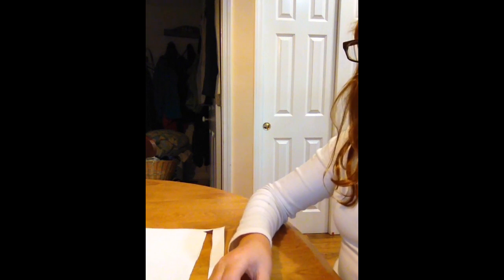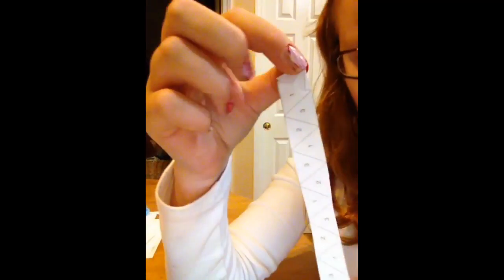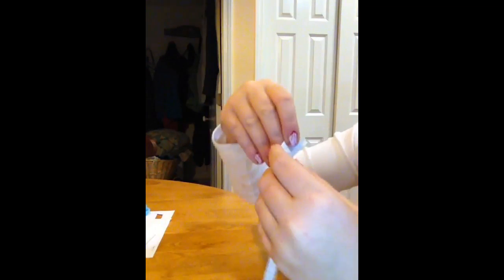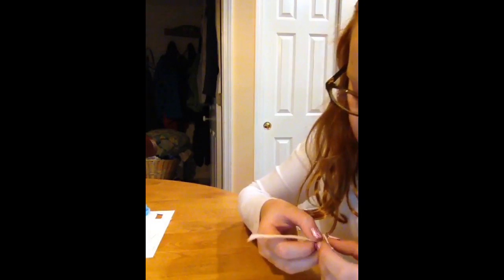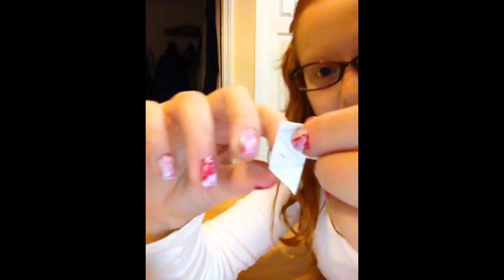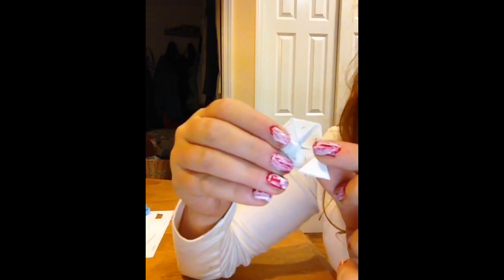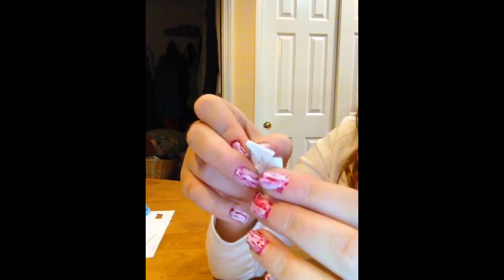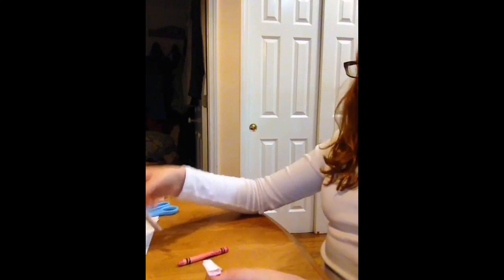Hexaflexagon tutorial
Hey guys it is 12EverlastingFriends I hope you enjoy this tutorial and I hope it was helpful. !
there is the link to the image or template that i used!!!